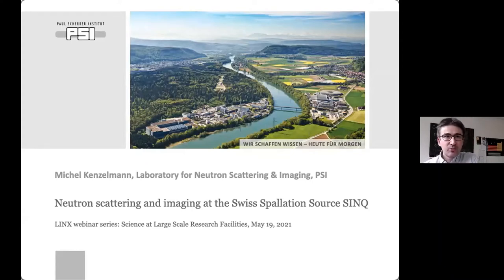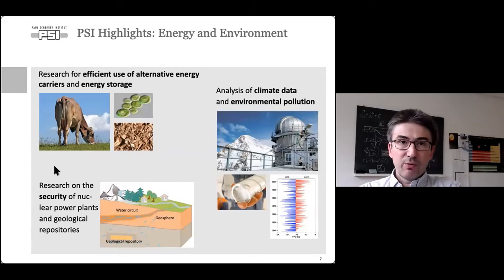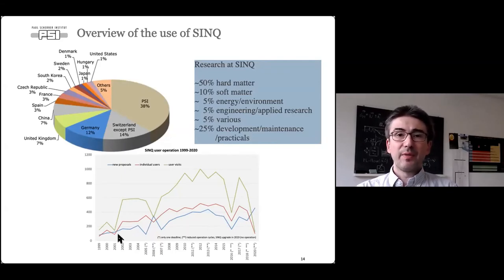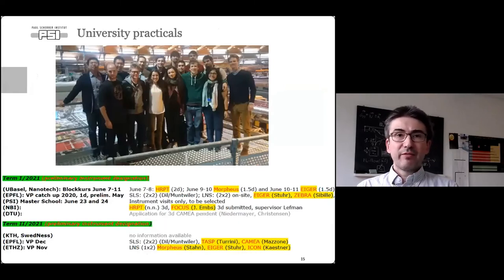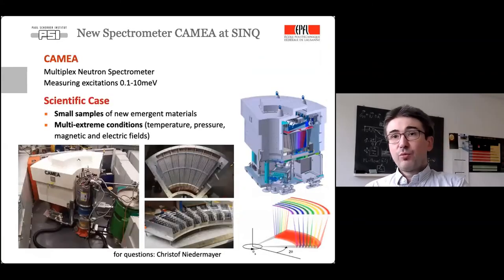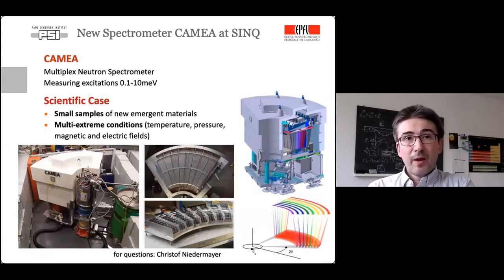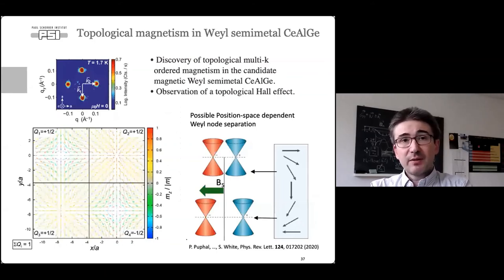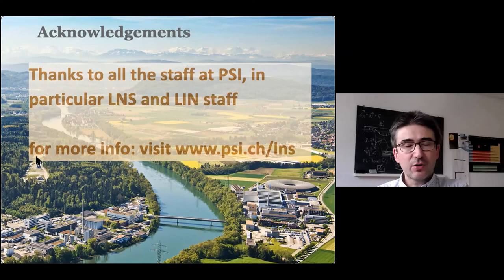Neutron scattering and imaging at the Swiss Spallation Source SINQ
Title: Neutron scattering and imaging at the Swiss Spallation Source SINQ
Speaker: Michel Kenzelmann, PSI SINQ, Switzerland
When: Wednesday, May 19,  2021

This webinar is part of LINXS webinar series: Science at Large Scale Research Facilities, introducing the latest scientific breakthroughs and developments at large scale research facilities from all over the world.